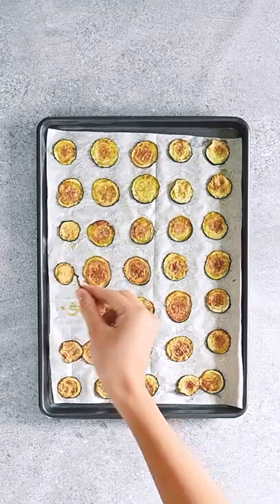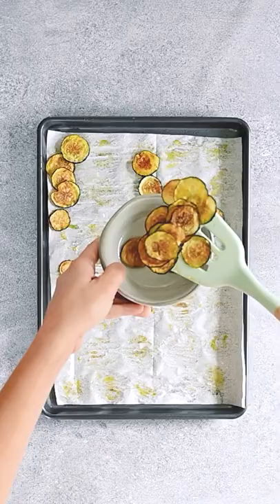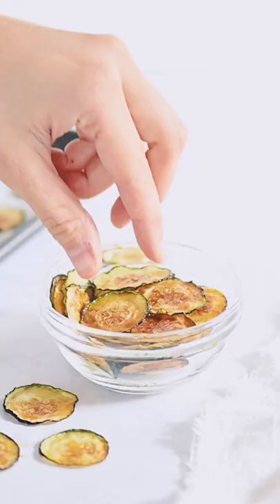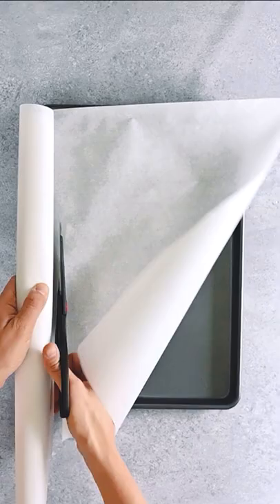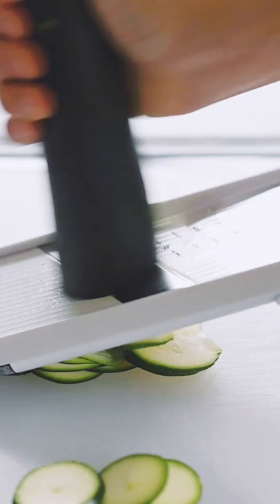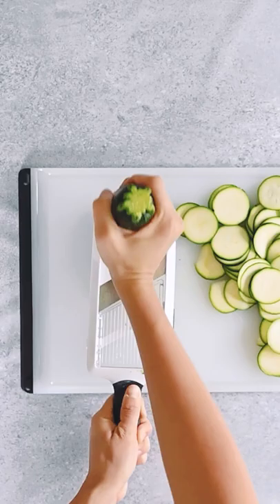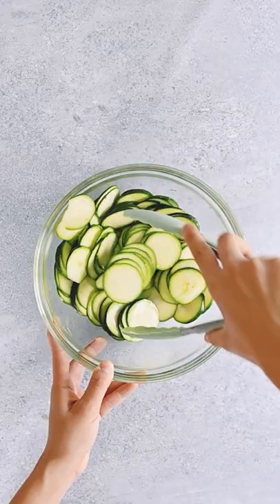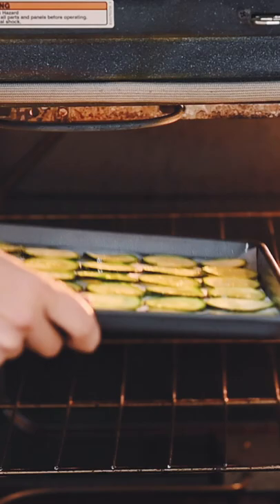PCOS Recipe - Zucchini Chips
Craving something salty? Instead of reaching for a bag of chips, make some PCOS-friendly chips instead.

👉INGREDIENTS (SERVES 2):
1 tbsp Olive oil (or avocado oil)
1 tsp Salt
2 Zucchinis
👉DIRECTIONS:
1. Preheat the oven to 200°F (100°C) and line two baking sheets with parchment paper. Make sure to use parchment paper for this recipe as it helps the chips to get crispy on the bottom.
2. Thinly slice the zucchini to approximately 1/16 – 1/8” (1.5 – 3 mm) thick. This is a piece of cake with a mandolin slicer, but you can do it with a sharp knife too if you’re patient and careful.
3. Place the zucchini in a bowl, drizzle with olive oil, then gently toss to coat.
4. Place the disks closely together (but not touching) on the baking sheets. Sprinkle with salt to taste and add any other seasonings you’d like to try. While plain salted zucchini chips are great, some other nice combinations include smoked paprika, garlic, and marjoram; cumin, coriander, and chili powder; or basil, oregano, and red pepper flakes. Keep in mind that the seasonings will become more concentrated when the zucchini shrinks in the oven, so you only need a light sprinkle.
5. Place in the oven and bake for 2-2 ½ hours until crisp and golden. Once done, turn the heat off, and prop open the oven door. Allow the zucchini to cool in the warm oven for another 30 minutes.
6. Enjoy by themselves or with your favorite dip.
7. The chips should keep for up to 3 days in a zip lock bag, but they’re likely to soften during this time. I doubt you’ll have any trouble getting through them though.